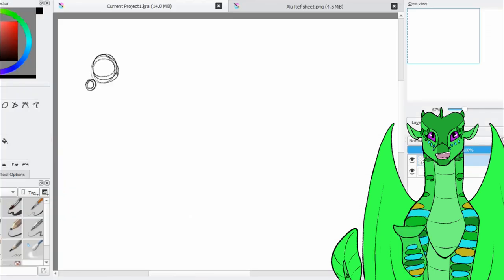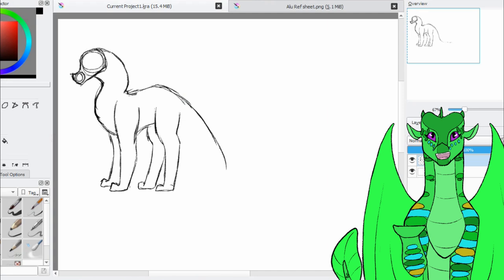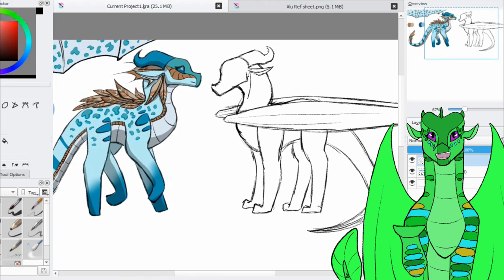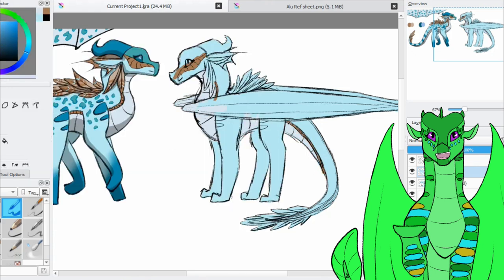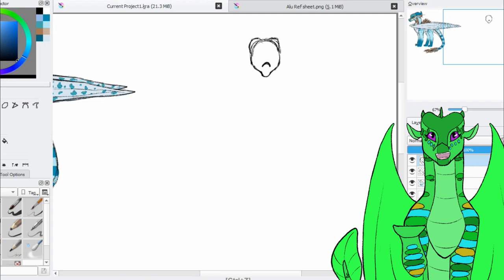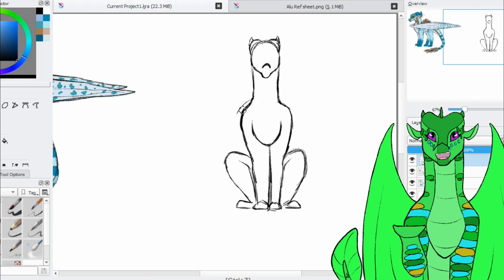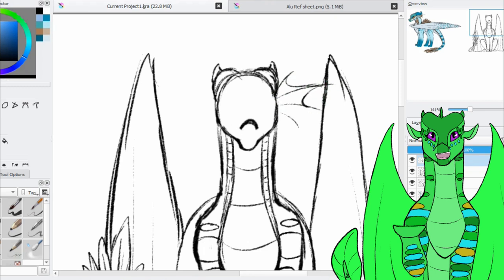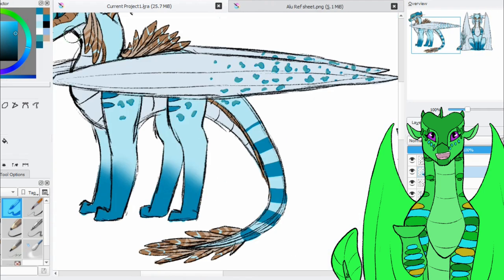How I Draw Dragon Fullbodies | Tutorial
I bet you guys can guess which parts were unscripted :P

Program: Krita